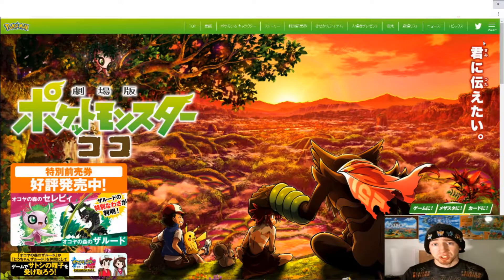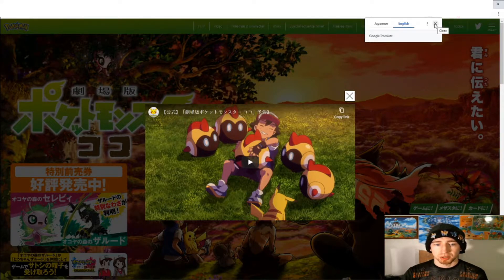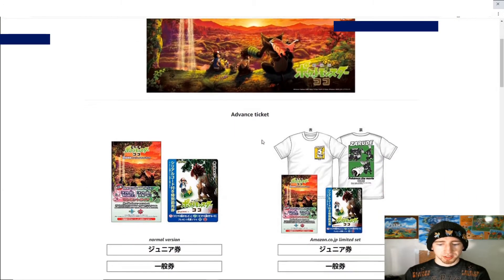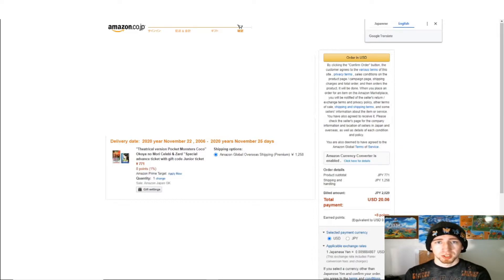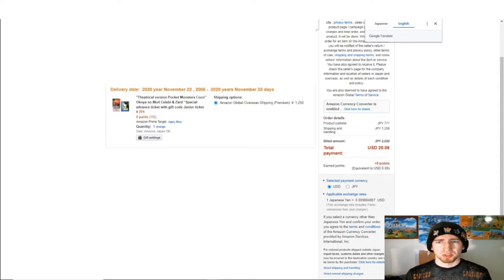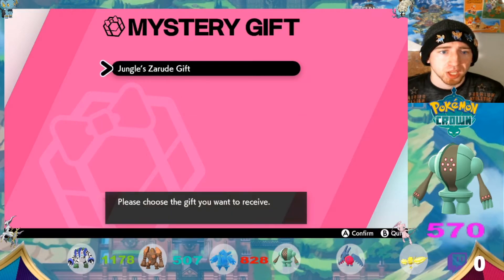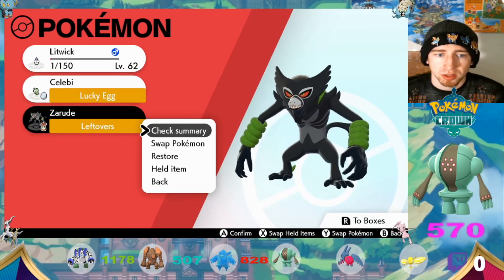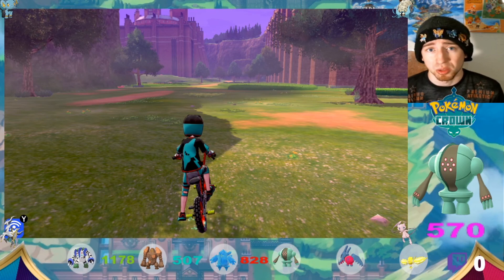How I Got My Zarude Early In The US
This is a video regarding How I got my Legal Event Zarude in the United States.

I am also doing a Zarude Code and Shiny Celebi Code Giveaway on my Twitch channel for my Twitch followers and Subscribers so head over and become a follower to be entered to win!

Shiny Celebi Code Raffle Giveaway: (Must be a Twitch Subscriber to win!) Each Twitch subscriber will receive ONE free entry into the Shiny Celebi code giveaway (1Total Allowed). (Twitch Subscribers are not Guaranteed to win the Pokemon as there is only one of each.) Raffle will go from 11/20/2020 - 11/30/2020 and winner will receive their prize on  12/01/2020.

Zarude Code Raffle Giveaway: (Must be a Twitch  Follower to win) Each Twitch Follower will be able to receive one entry ticket into the Zarude Giveaway. Twitch Subscribers will receive an additional 5 entries into this giveaway (10 total)! More tickets can be purchased by earning in channel currency by spending time viewing my streams! Raffle will go from 12/01/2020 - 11/10/2020 and winner will receive their prize on  12/11/2020.

Intro music & Outro music: “Jungle Cruise”  By Hyper Potions